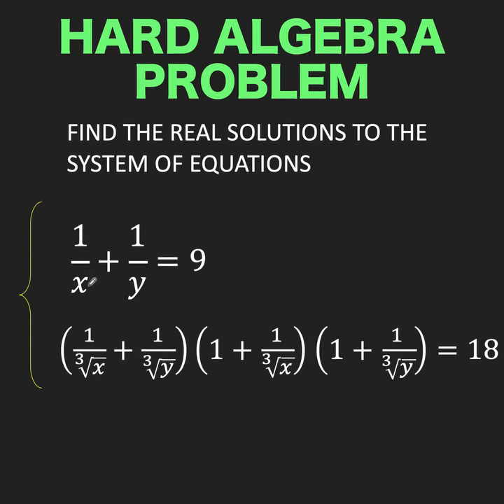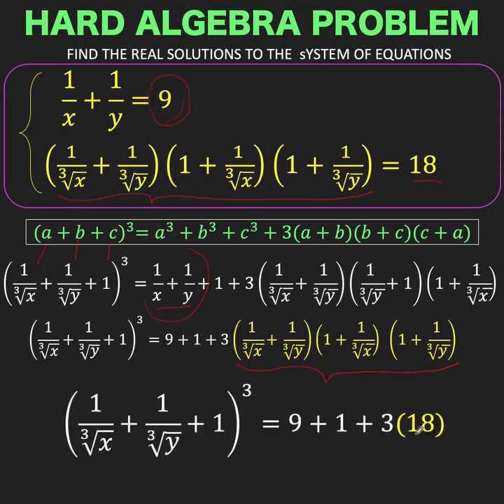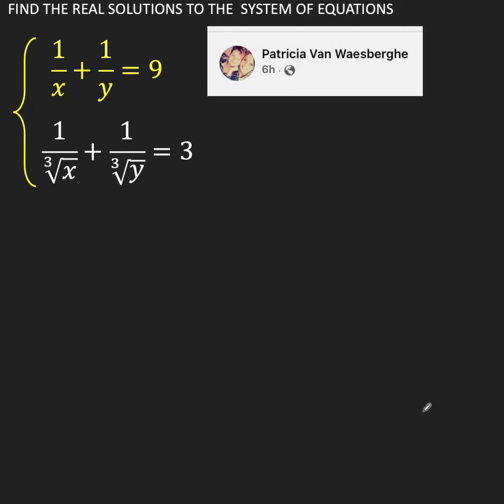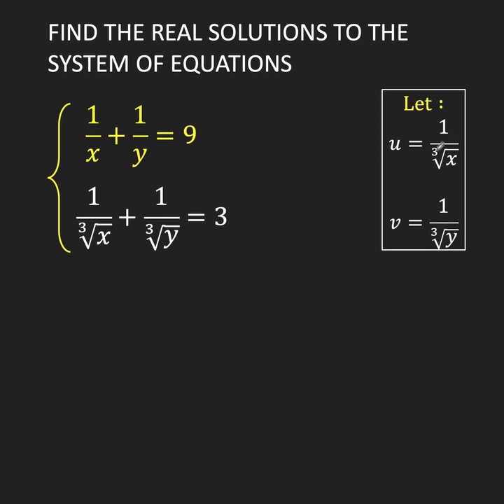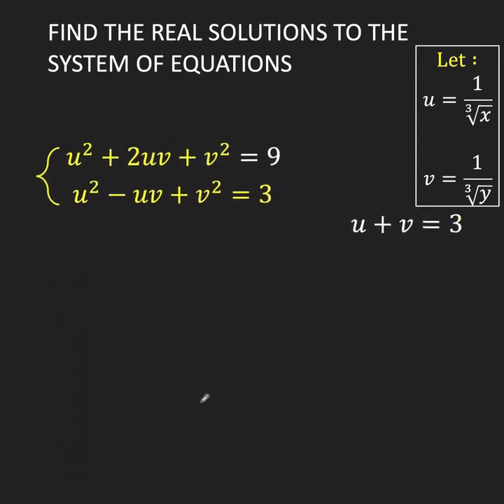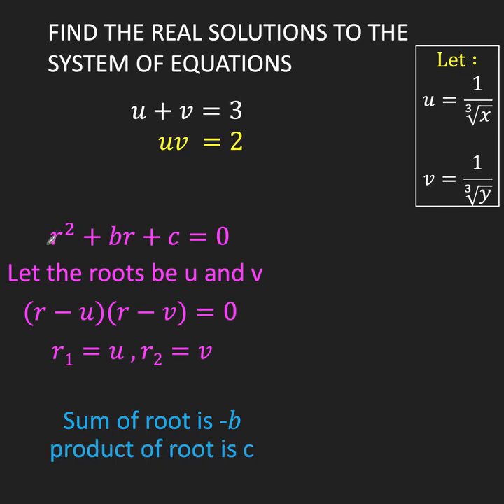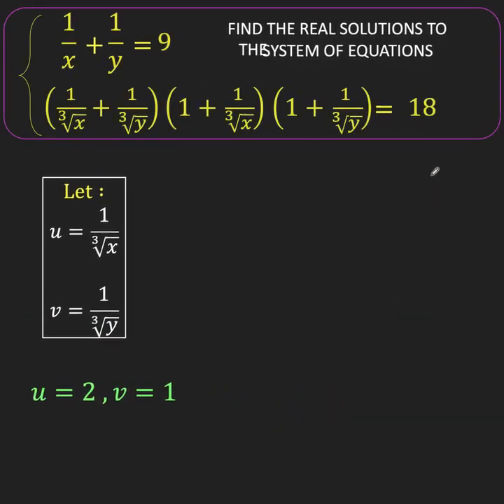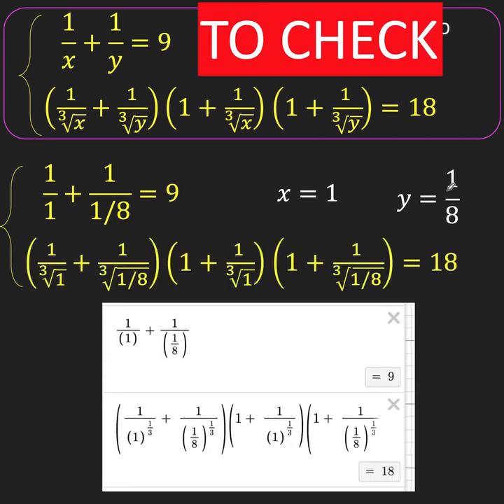Hard Algebra Problem | Find The Real Solutions To The System Of Equations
This is Why Solving Hard Math Problem is both Satisfying and Addicting

,Histoire des mathématiques
sympa,math,mathematique,chiffres,univers,ecole,nature,technologie
Inspiration,Création,Admiration
aatoonskids.com science maths kids EVS gk aatoons kidsquiz for kidskids phonicsfun factsriddle videokids gamekids educationA to Z for Childrenlearning Englishchildrens storyaatoons kids videosaatoons videosaatoons websitekids worksheetsvideos for childrenkids cartoonscience for kidsmaths for kidsEnglish for kidsaatoons kids quizquiz for kidscbse 1cbse 3cbse 4cbse 5class 1 sciencegeneral knowledge for kids

math mathshelp mathstrick tuition learn maths test prep algebra quick calculations problems solve solution trignometry numbers exam statistics fractions mentalmath mathsecret mathtrick guinnessworldrecord Maths Tutorial